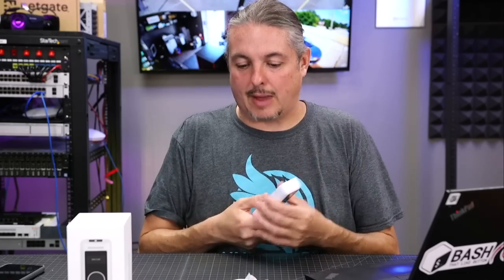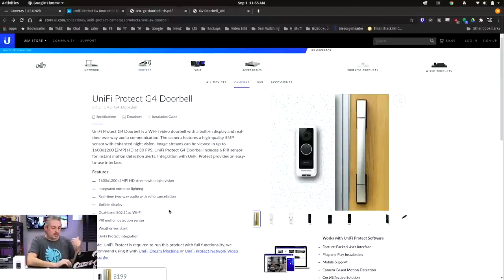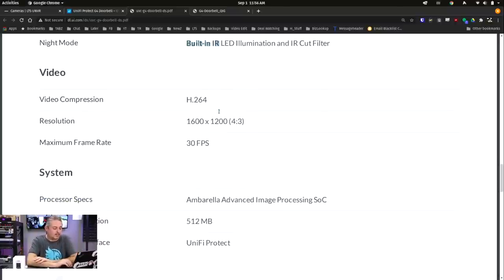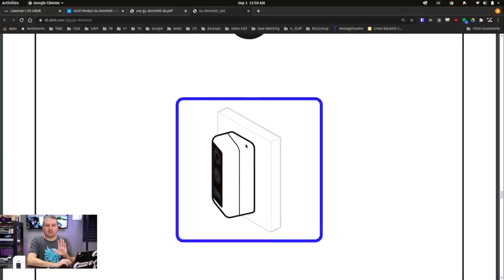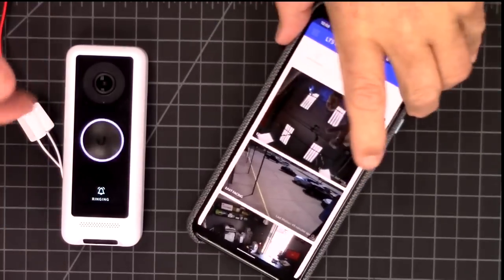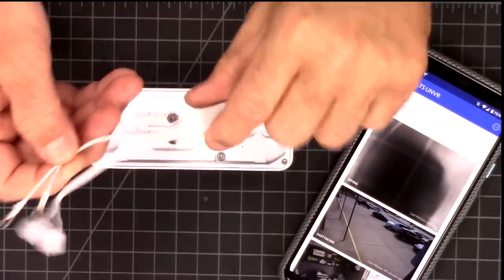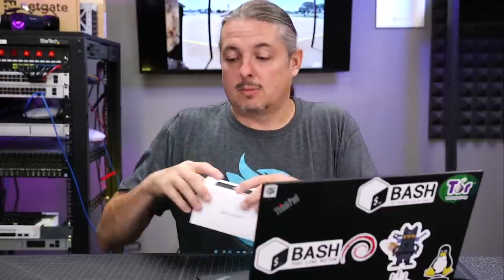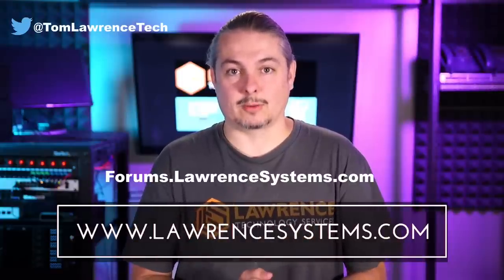UniFi Protect G4 Doorbell Review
full disclosure: Ubiquity sent me this for review.

⏱️ Timestamps ⏱️
0:00 UniFi Protect G4 Door Bell Intro
1:23 How Much does the UniFi Protect G4 Door Bell Cost
2:16 UniFi Protect G4 Door Bell Specs
3:47 What's Included with The UniFi Protect G4 Door Bell
6:25 UniFi Protect G4 Door Bell Power & POE Support
6:50 How to setup the UniFi Protect G4 Door Bell
8:06 How to use the UniFi Protect G4 Door Bell
11:54 UniFi Protect G4 Door Bell Sample Video
12:50 UniFi Protect G4 Door Bell Speaker Quality
13:41 UniFi Protect Doorbell Settings
15:00 UniFi Protect Doorbell RTSP Stream
15:35 How To Use The UniFi UFP Viewport With The Doorbell
18:37 Wide Angle Demo